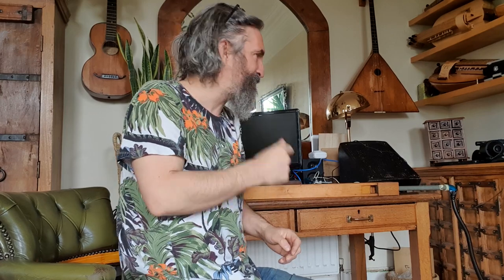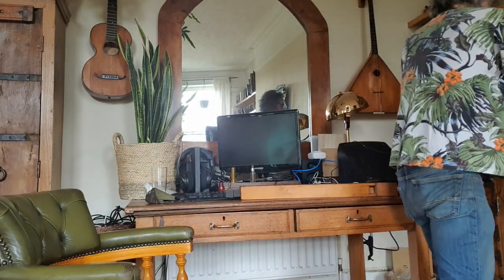What happens when you add pipes from a pipe organ to a Hurdy Gurdy? making a lira organizzatta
So, we're building a Lira Organizzata.. because...well, why not...

The idea is to basically add a pipe organ to a hurdy gurdy... they are bonkers, complex as hell and apparently, there are only 4 in the world... well there are now... soon there will be a fifth...

Today marks the first step in that direction... we're just testing the first of the pipes and our design is more gaffa tape than finesse, but as you'll hopefully agree there may be some method to the madness...

anyway... enjoy or endure...

find us...